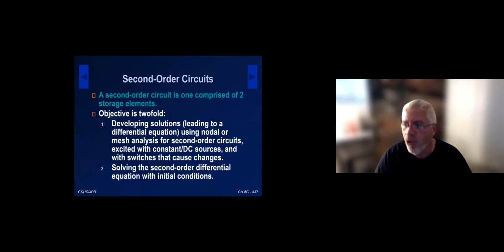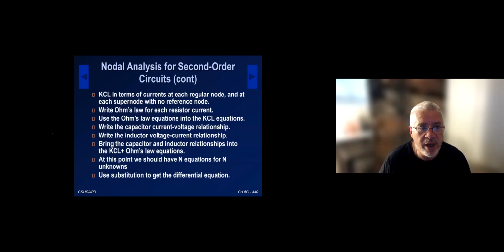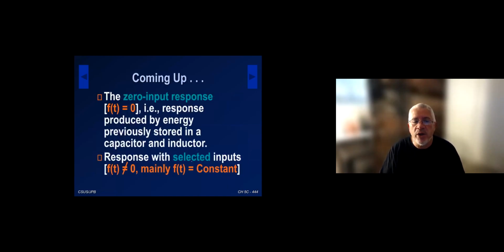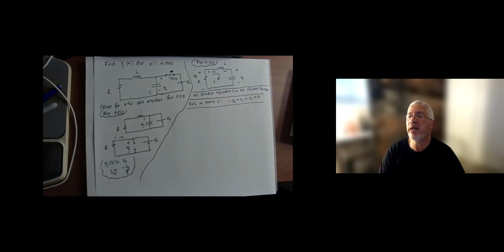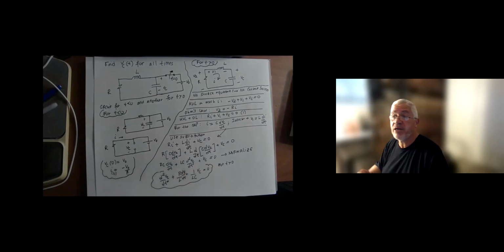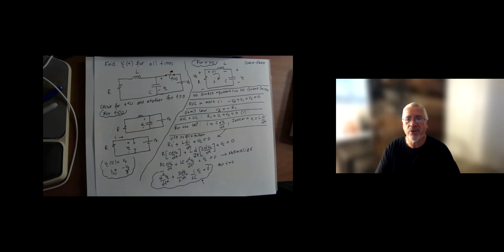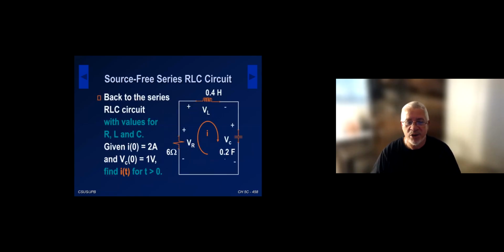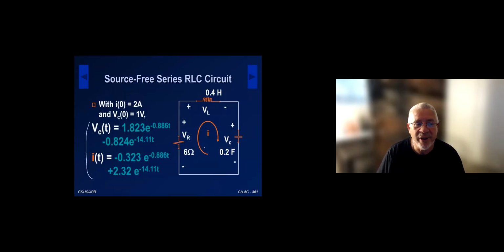Lecture 24 Introduction to Second Order Circuits Solutions